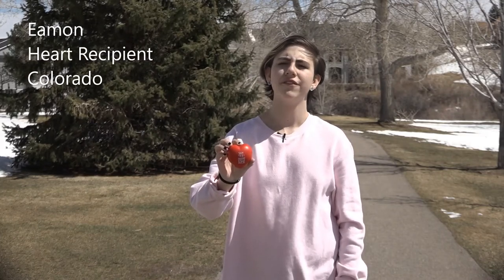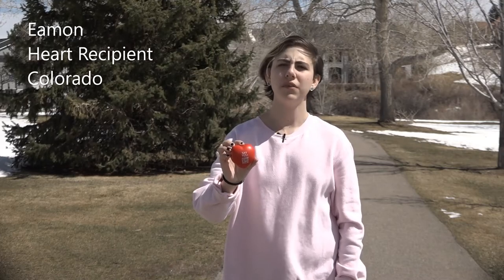ShowYourHeart for National Donate Life Month by uploading a selfie!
We are proud that Colorado and Wyoming are two of the most supportive states in the country when it comes to signing up to be an organ, eye and tissue donor. Yet there are still nearly 2,000 people in our area waiting for a lifesaving transplant. That’s why we are asking all Coloradoans and Wyomingites to show their heart for National Donate Life Month in support of organ, eye and tissue donation by uploading a selfie!

Let's spread awareness about the lifesaving gift of organ, eye and tissue donation this April! Here’s how you can help:

1. UPLOAD your photo and share why you signed up as an organ, eye and tissue donor HERE.
2. CUSTOMIZE your photo

Donor Alliance is the federally-designated, non-profit organ procurement organization and an American Association of Tissue Banks (AATB) accredited tissue bank serving Colorado and most of Wyoming. As a recognized leader in facilitating the donation and recovery of transplantable organs and tissues, Donor Alliance’s mission is to save lives through organ and tissue donation and transplantation. To achieve this mission, Donor Alliance employs effective family approach and recovery programs in more than 100 hospitals. Donor Alliance also inspires the public to register as organ and tissue donors through community partnerships, public outreach and education campaigns throughout its donation service area.

Join the 69 percent of Coloradans and 60 percent of Wyoming citizens who have registered to be organ and tissue donors. To register to be an organ and tissue donor, visit DonateLifeColorado.org and DonateLifeWyoming.org.